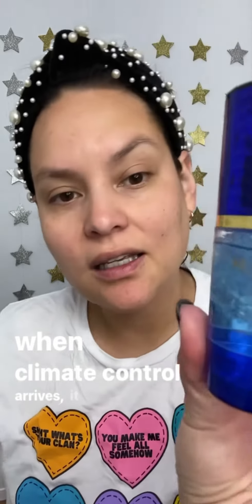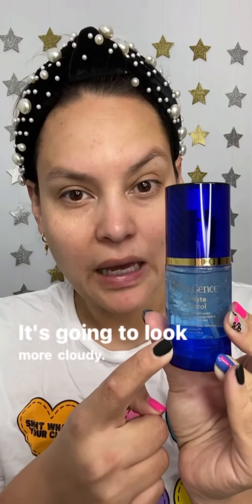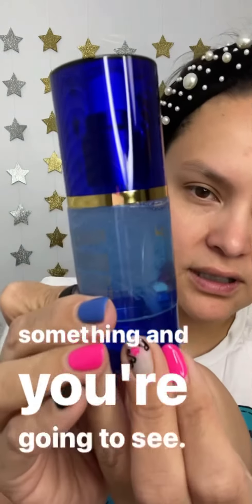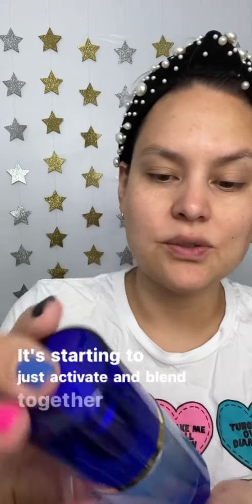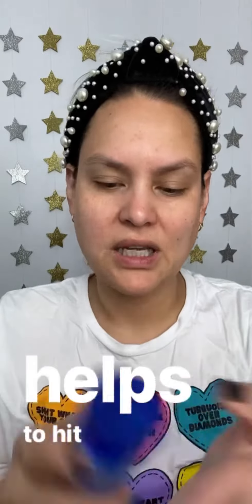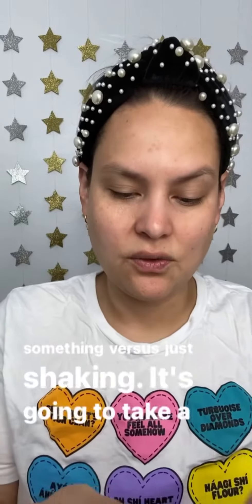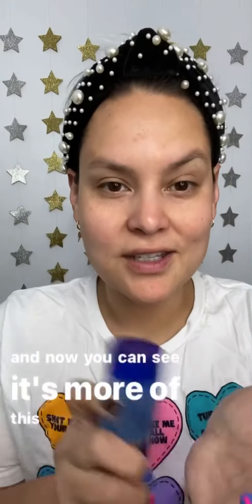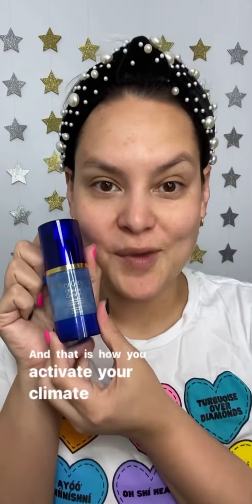How to activate Climate Control by SeneGence